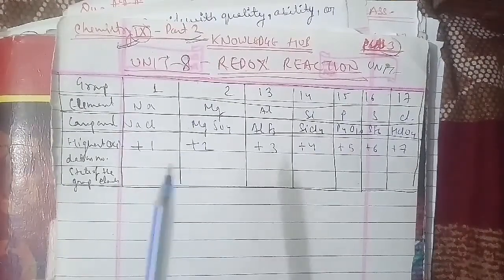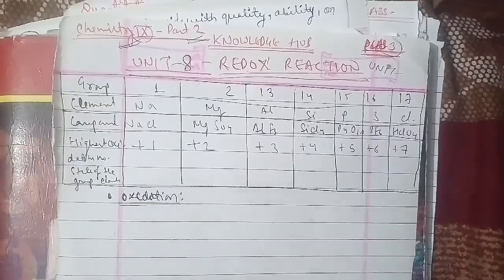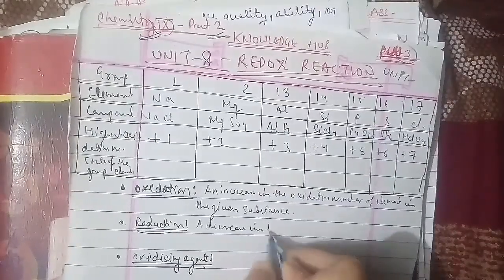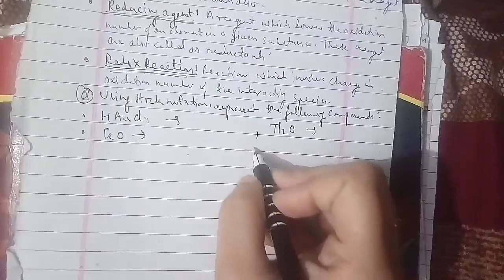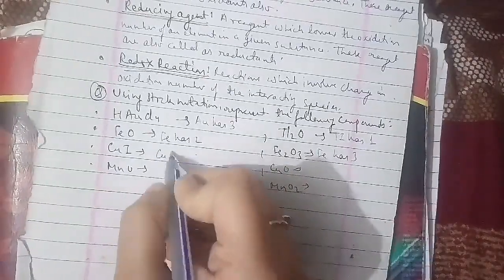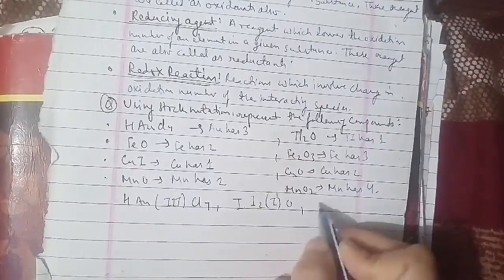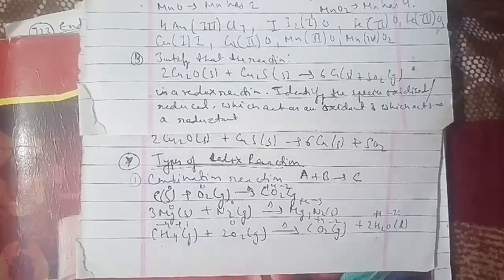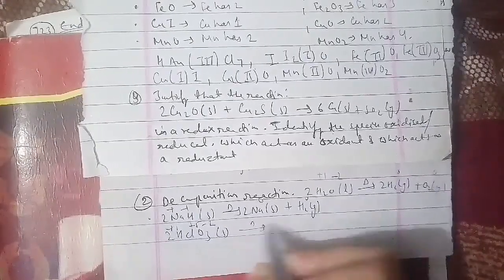Part-3-CHEMISTRY-11-UNIT-8-REDOX REACTION-OXIDATION NUMBER,REDUCTION,OXIDISING AGENT,REDUCING AGENT